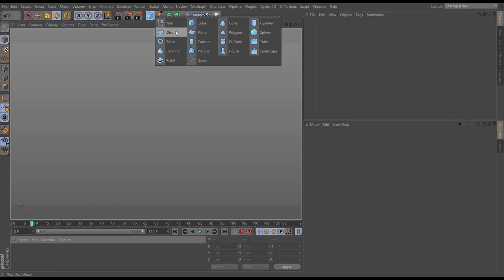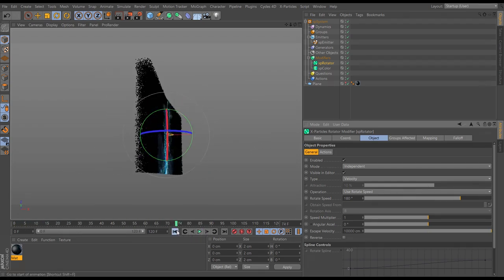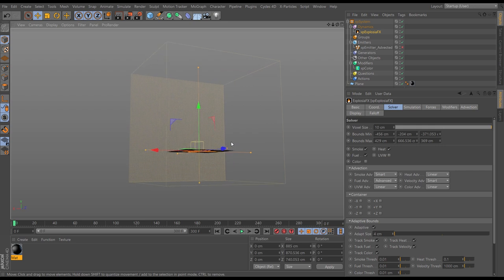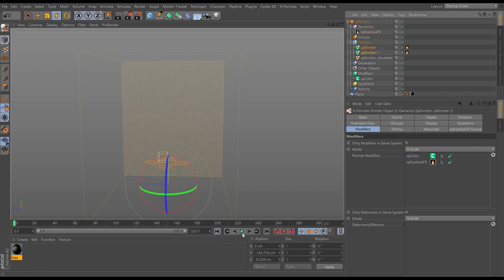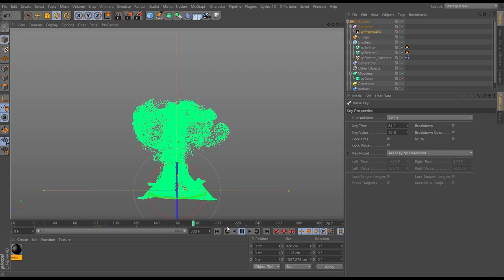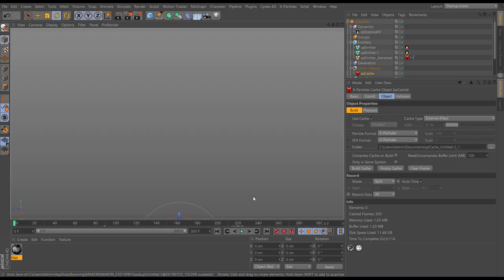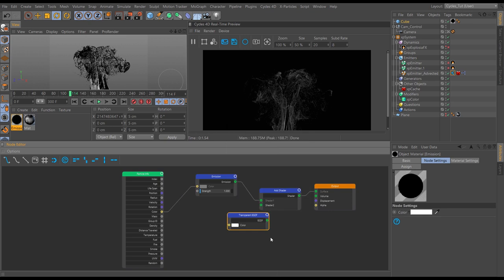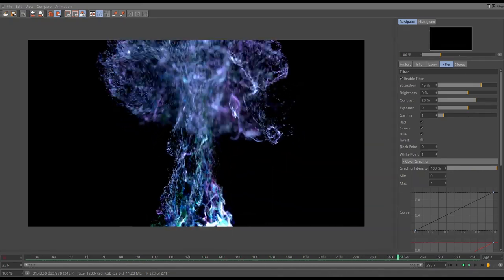UV Emission Data - Content Repository Tutorials 2019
In this tutorial, we'll recreate the UV Emission scene from INSYDIUM's FMX 2018 trailer.

Techniques we'll work through include:

* Creating an explosion using ExplosiaFX.
* Advecting particles using the ExplosiaFX Velocity Data.
* Retiming both the ExplosiaFX simulation and the particles' retiming value.
* Sticking animated texture to particles using UV Emission Data settings.
* Set up an additive emission texture in Cycles 4D using particle colour data.
* Animating the sequence with a Dynamic camera move, Depth of Field and Motion Blur.